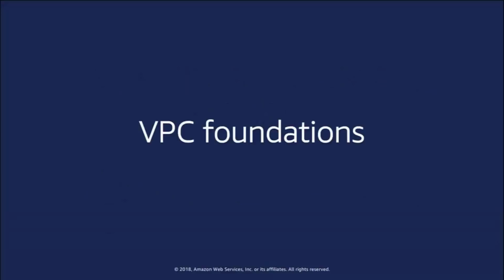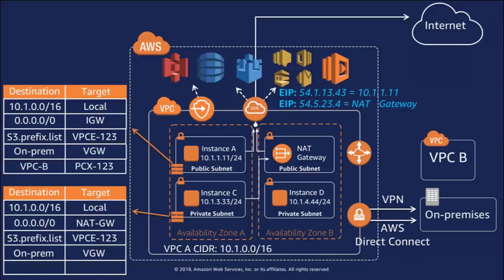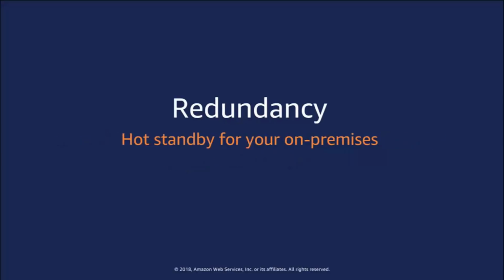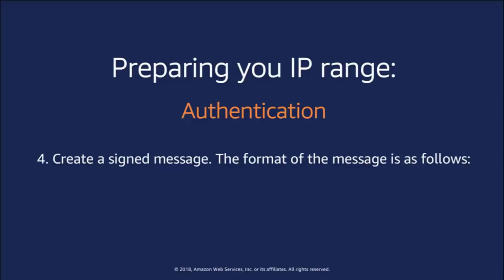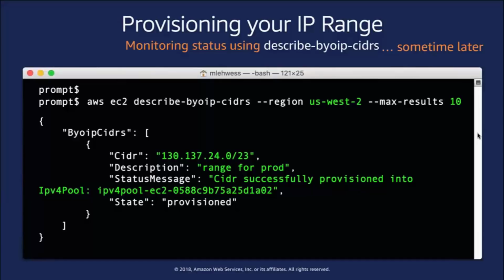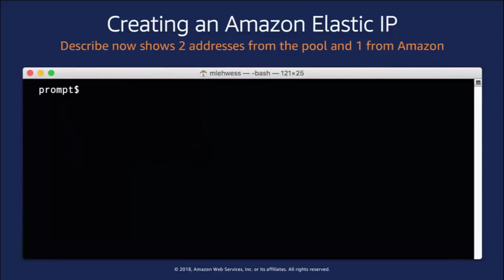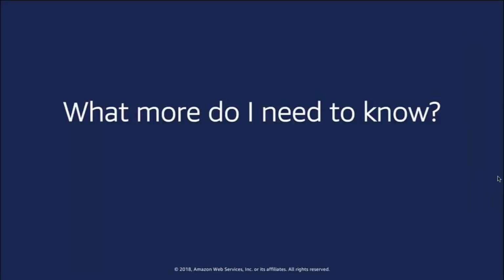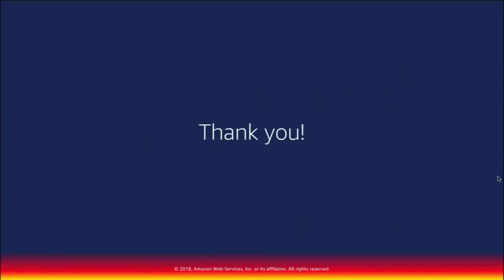Deep Dive on Bring Your Own IP - AWS Online Tech Talks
With Bring Your Own IP (BYOIP) on Amazon VPC, you can use your own publicly routable IP addresses with AWS resources, such as Amazon EC2 instances, Network Load Balancers, and NAT gateways. In this tech talk, learn how you can retain your IP reputation, whitelists, and compliance policies with no additional work. Also, learn how you can easily migrate legacy applications that use IP addresses instead of DNS names, because you will no longer have to make changes to these applications.

Learning Objectives:
 - Discover the Bring Your Own IP features of Amazon VPC
 - Learn about the business benefits of using your own IP address